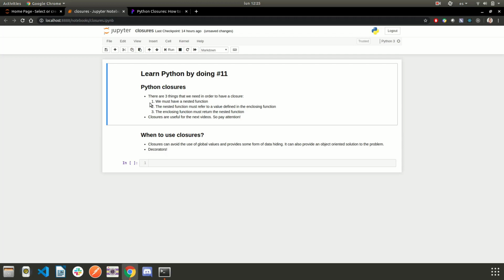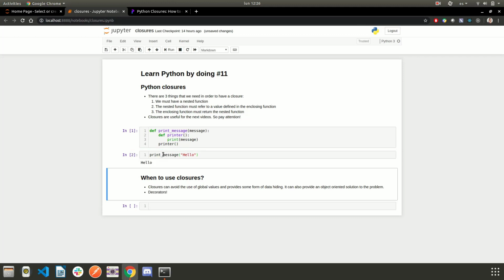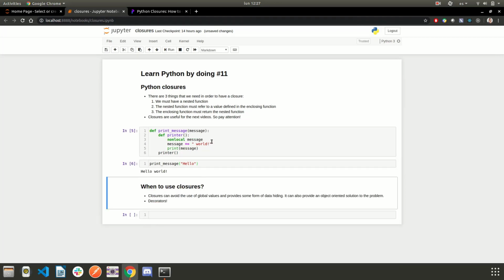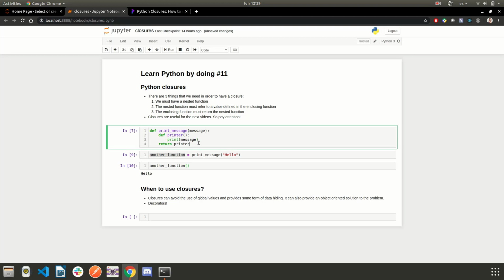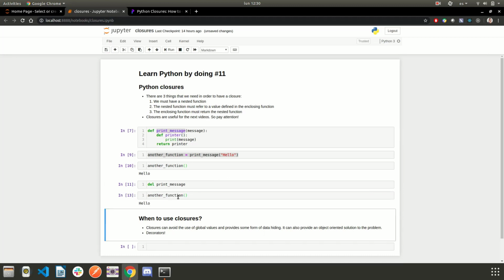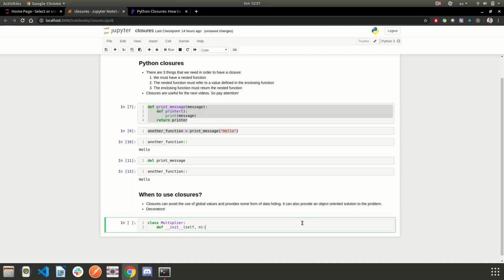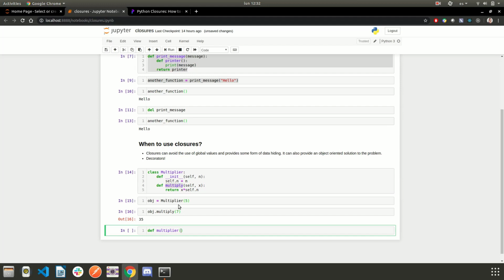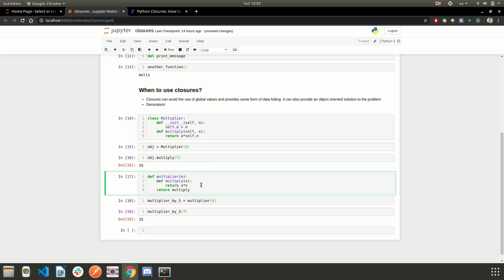Advanced Python Skills - Python Closures